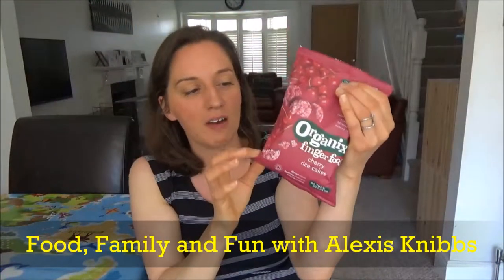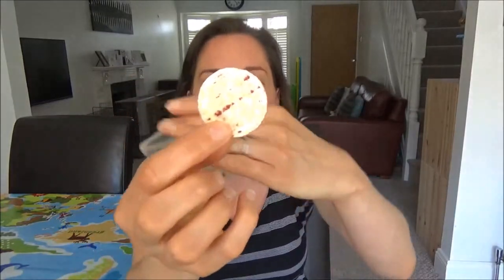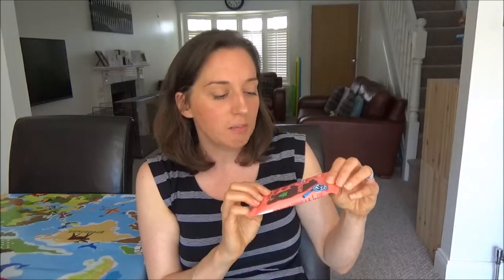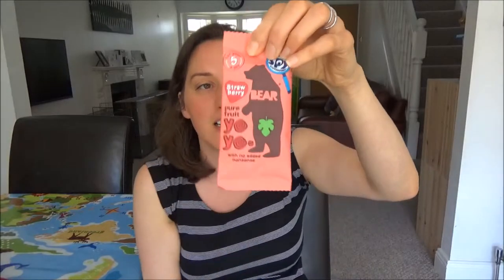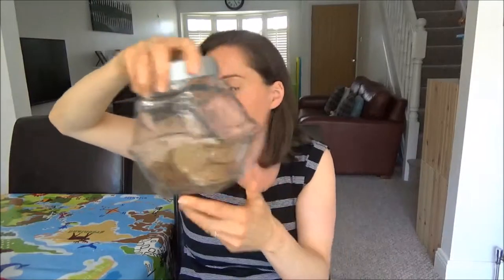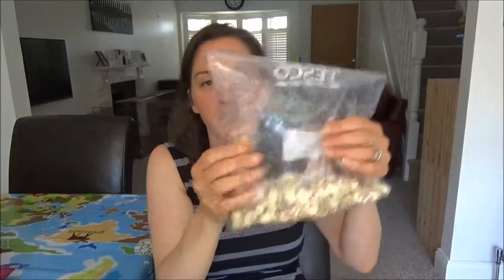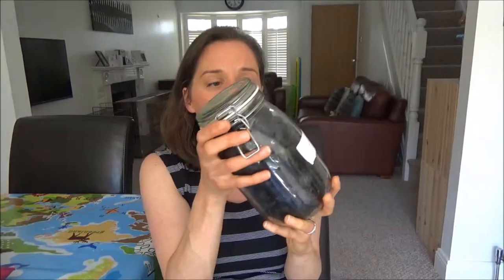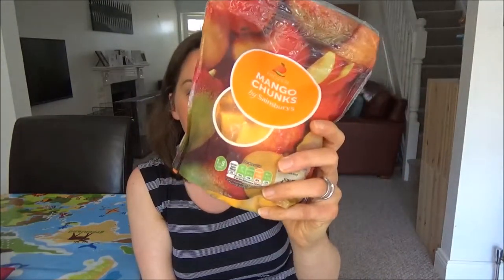Snacks for Kids and Adults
In this video I talk about the snacks we like to keep in the house for when we get those mid morning or mid afternoon munchies. We love a good snack and here are our favourites. See you all soon.